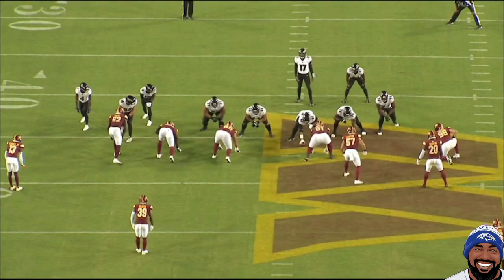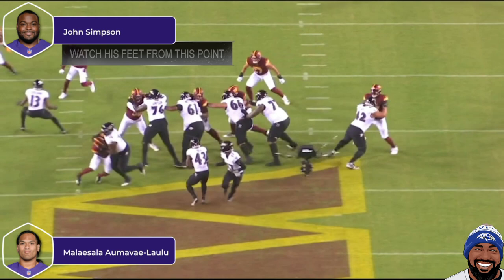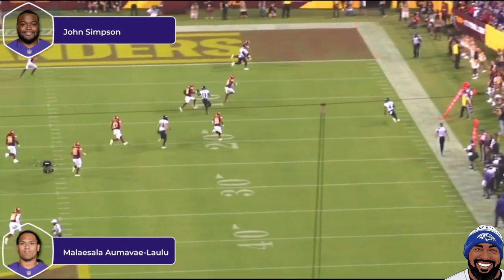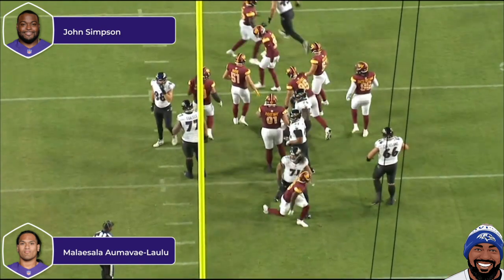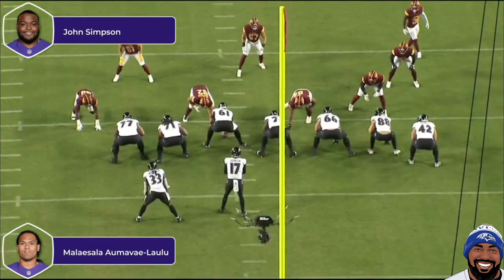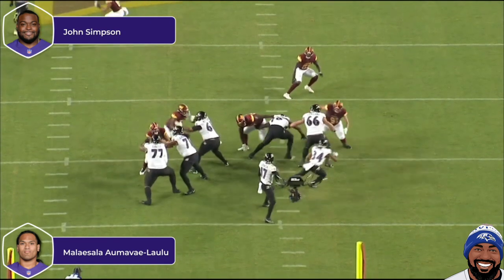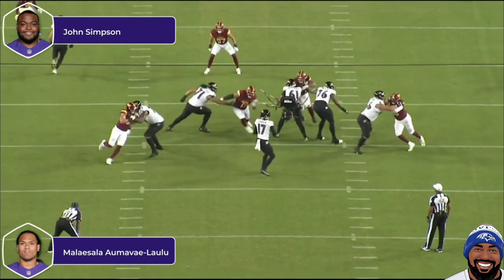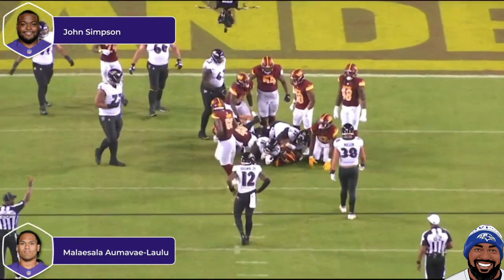John Simpson and Malaesala Aumavae-Laulu vs Commanders